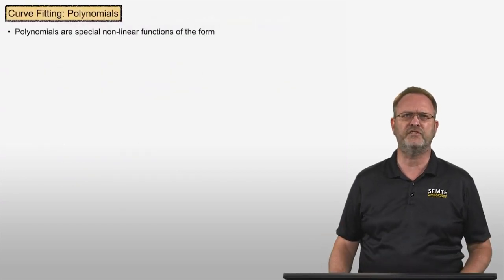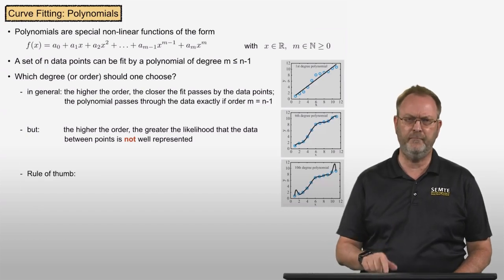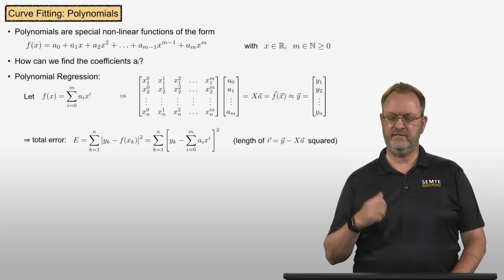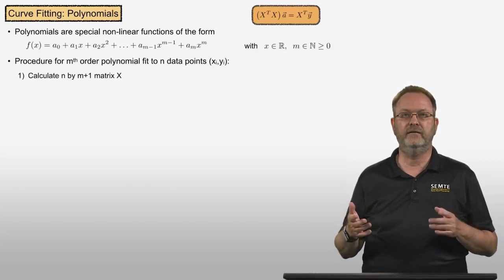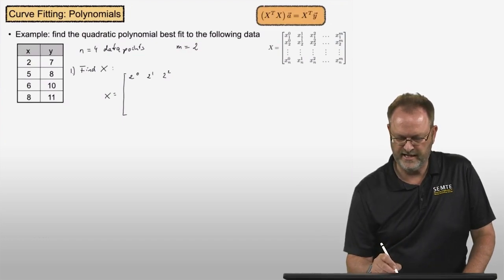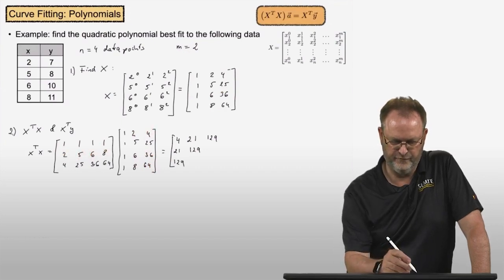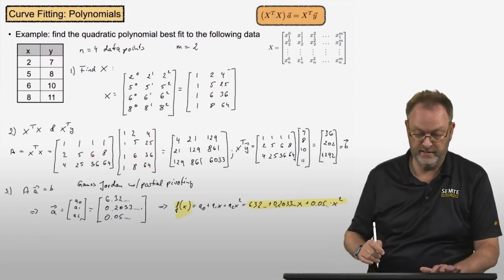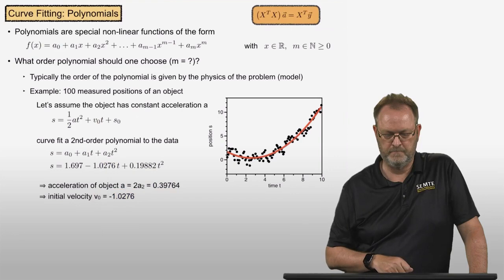Lecture 4-4 | Curve Fitting Using Polynomials | Advanced Mathematical Methods for Engineers